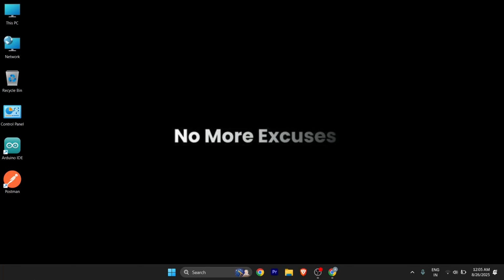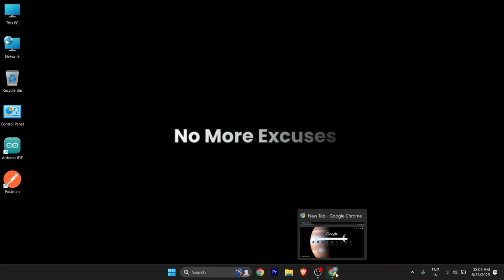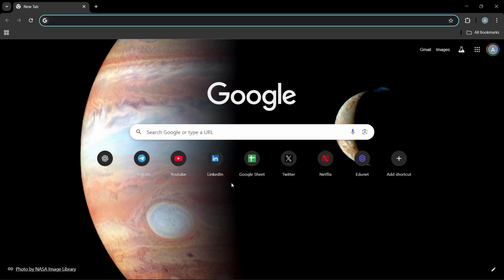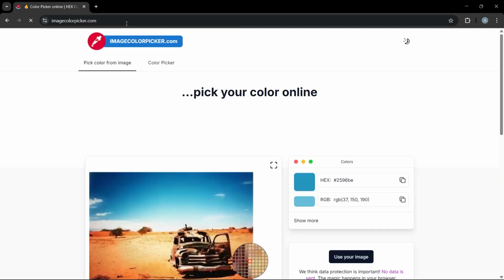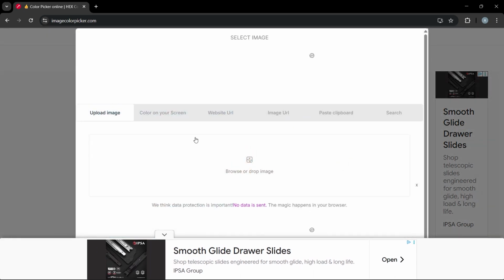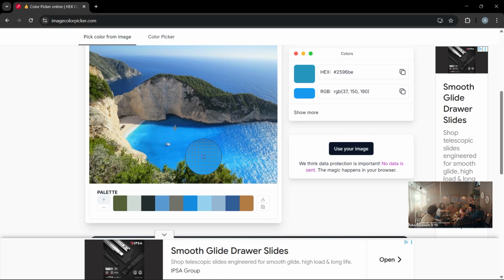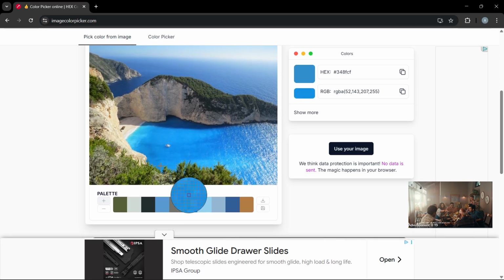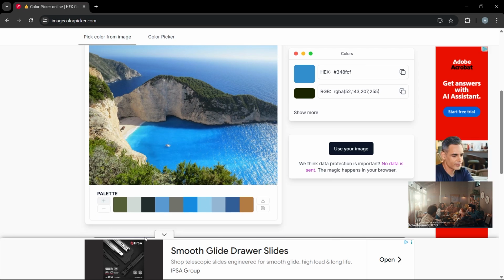How to Extract Color from Any Image Without a Software [easy]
Want to pull a specific color from an image without using software like Photoshop? This video will show you the easiest way to do it for free using a simple, web-based color picker. You'll learn how to upload any image and use the eyedropper tool to instantly get the exact hex code, RGB value, and other color data, so you can perfectly match colors for your design projects or websites.